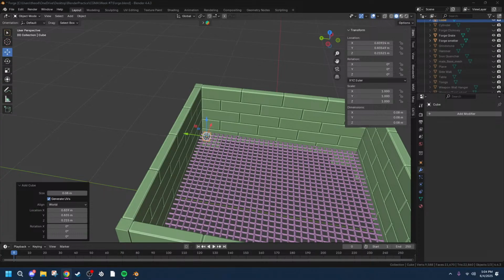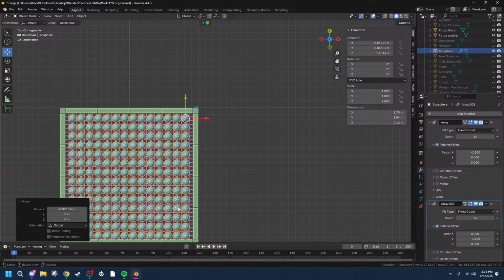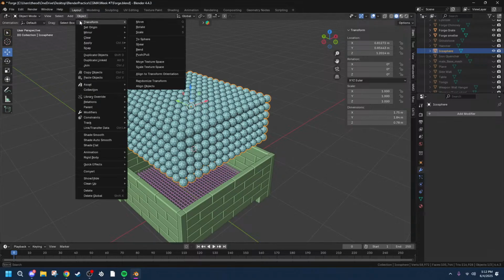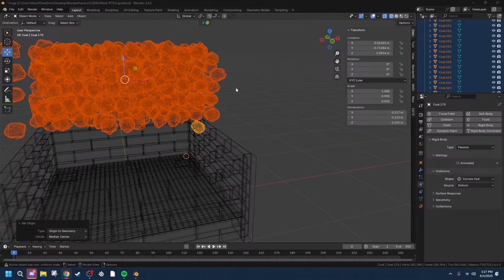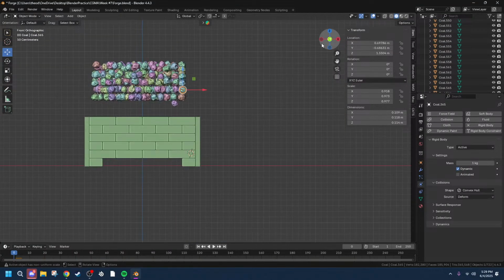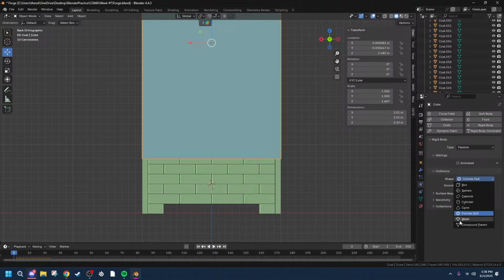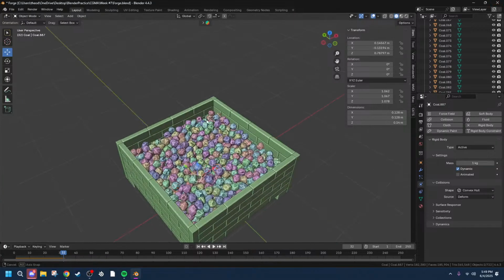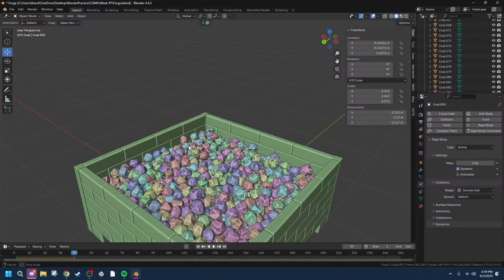Blender Practice | God of the Forge (Week 7 end)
I am taking a course from CGMA (no sponsered) and right now we are on Week 3 of our class on Intro to Blender for Concept Art. While I do enjoy blender and have worked in it many times, I am no expert and would like to learn. So, I am expanding my knowledge taking this class.

It is the final 2 weeks of the course I am taking and I have looked forward to this project. We are given full creative liberty on this project, and since that was told to us in week 1, I had time to think. And what I decided to do was dust off an old idea I had for a Fromsoft like game-idea I had.

One of the bosses was known as the ForgeFiend, a man who followed the dwarves and learned their craft till he himself was a master. When he made weapons for the previous hero of the land, he thought he had made the most immaculate weapons form them and their party, but when fighting against the Slumbering mind, their weapons weren't as perfect as he had thought. They chipped, broke, shattered and rusted. Filled with resentment, doubt and depression he fell into the hands of the Slumbering mind and gave into the hate.

The scene I have planned is a blacksmithing forge. Please enjoy and sorry if it is bad.